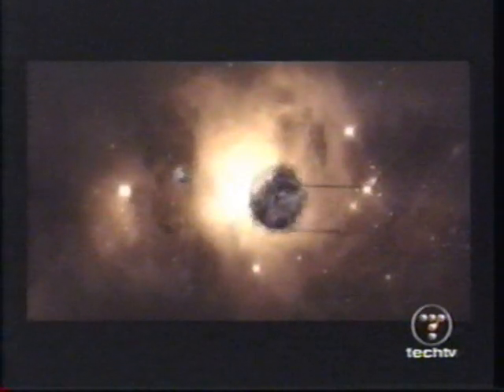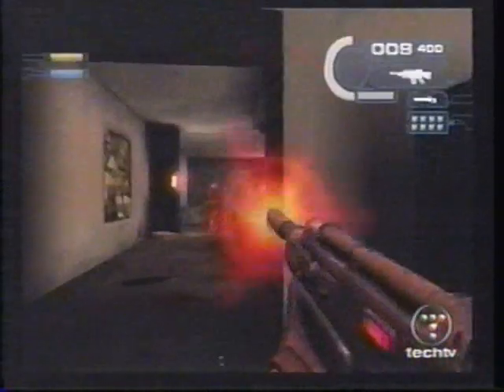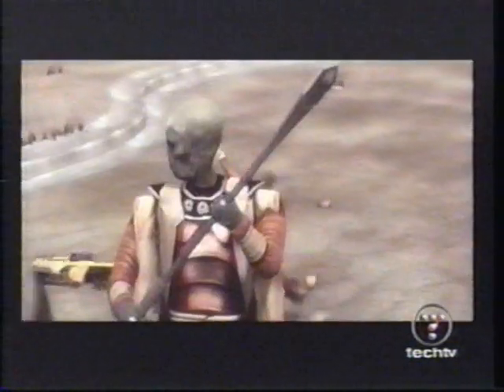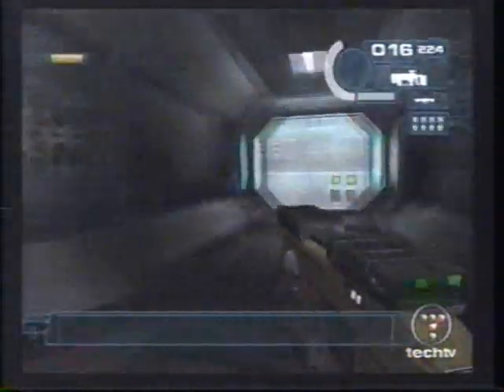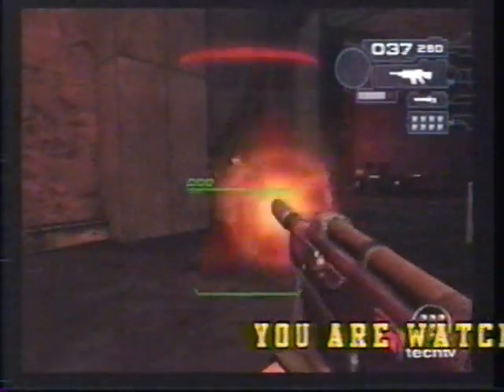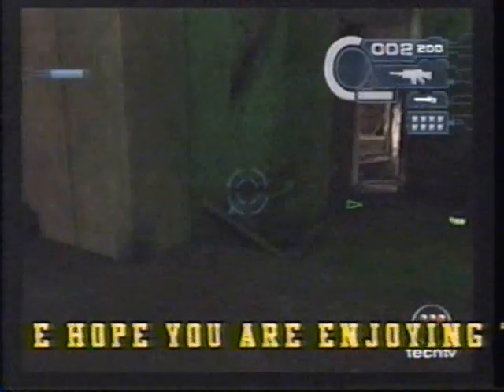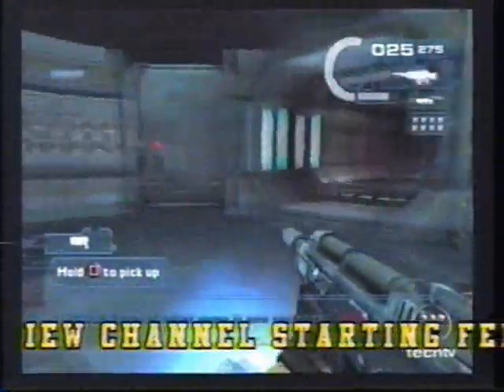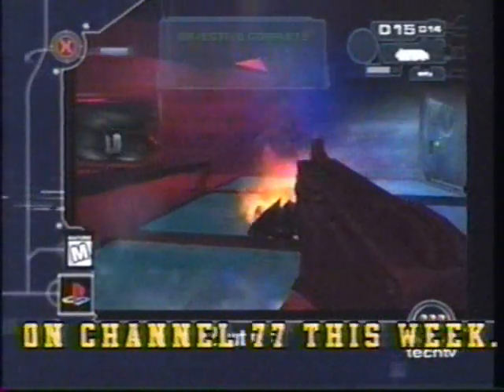xplay review of war hammer 40k